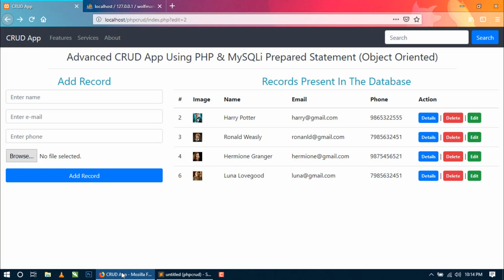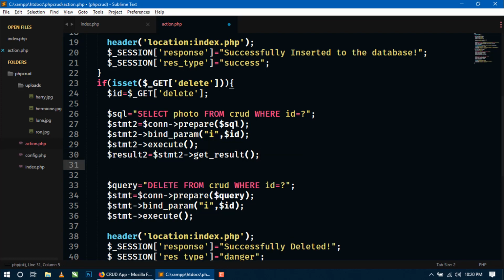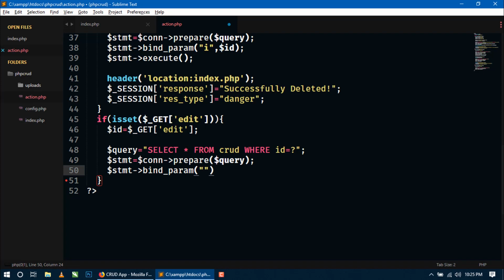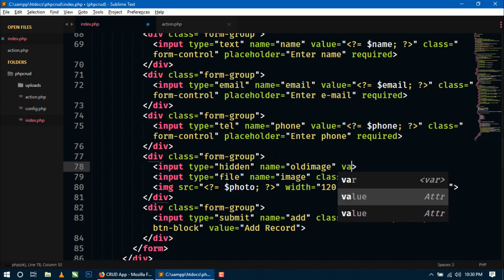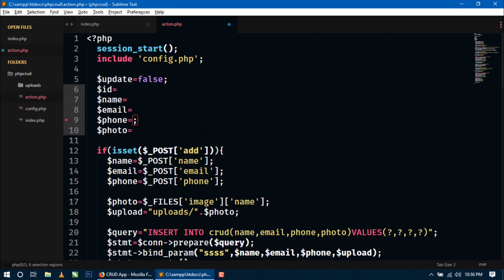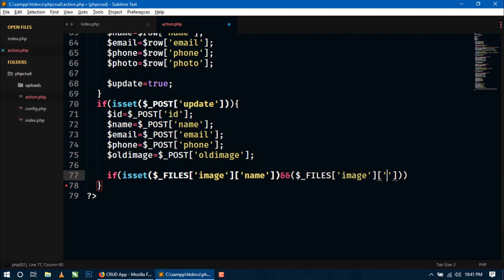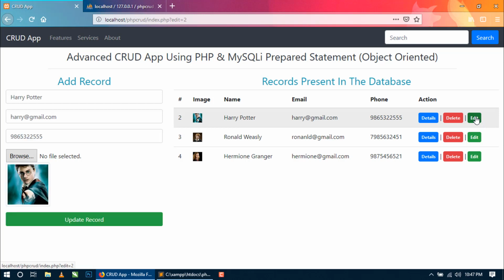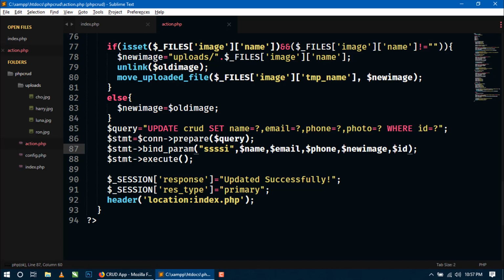#03 Advanced CRUD App Using Bootstrap 4, PHP & MySQLi Prepared Statement In Object Oriented Style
Hello world! this is the 3rd part of the series Advanced CRUD Application using Bootstrap 4, PHP and MySQLi Prepared Statement (Object Oriented). And in this part I'm showing you how to delete image from the directory using unlink php function and also showing a confirm dialog box before deleting a record. And how to edit and update the record.